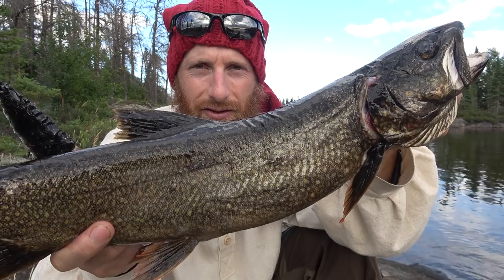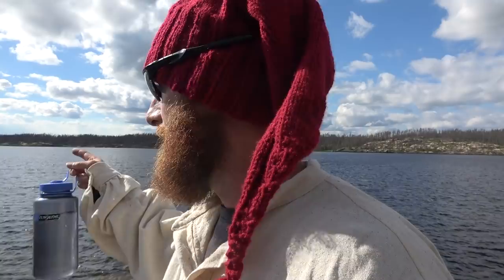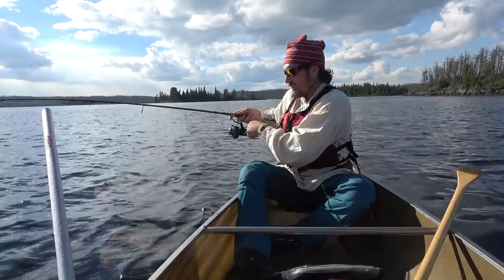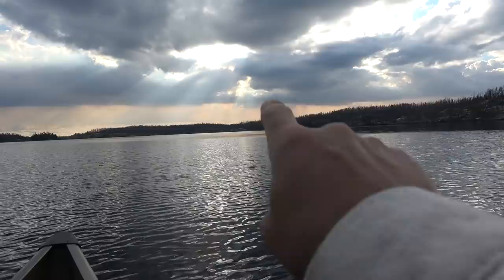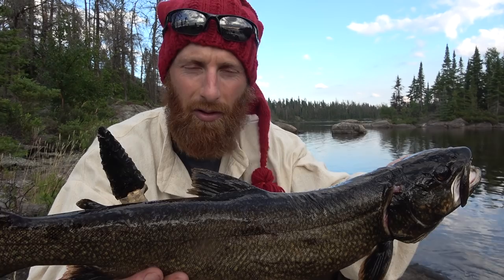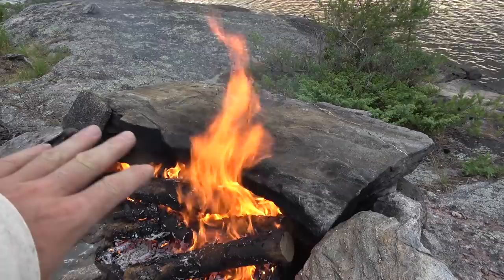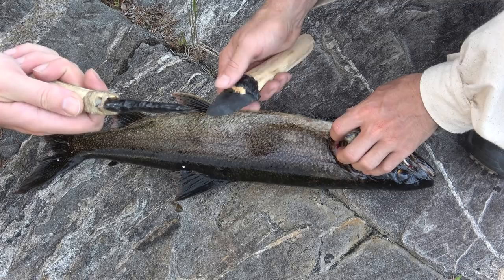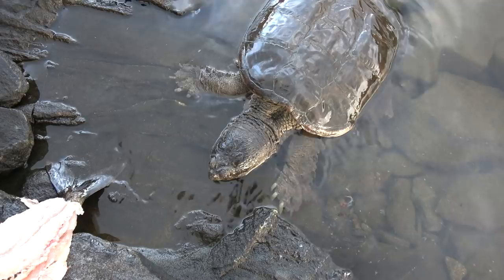Catch and Cook Trout, Cleaned with Stone Tools!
We get dropped in the middle of the WILD NORTH in a float plane by RED LAKE Outfitters in order to fish and catch and cook our way out!

In this second episode we settle into our camp and make it home.  We catch and cook a fresh wild lake trout over open fire using stone tools over a rock!

We include historical supplies including corn flour, animal fats, pemmican, and much more while making use of all the foraging we can muster to create wild historically accurate meals!

We light fires using magnifying glasses, flint and steel!

The sunsets are fantastic in the far North!

Follow us as we portage our way through as Early Voyageurs and Courier des Bois.

This whole trip takes place in Woodland Caribou Provincial Park where our objective is to catch and eat as many fish as possible including walleye, pike and of course, the most prized lake trout!  We'll fish from a canoe, travel by historical portage routes and explore the deep unspoiled boreal forest.

We travel in and around active forest fires, dodging as we go to get at our neat wild cooked meal!  We cook fish over fire, tent, and paddle our way through Canada's most underused provincial park to enjoy world class fishing where almost every cast is a fish!

We use all our skills to navigate the park, portage over rocky boulders and explore the wild north.  We have to portage all our gear as we go!

We'll get into wild edibles including blueberries, raspberries, bunch berries, wild currants and more!